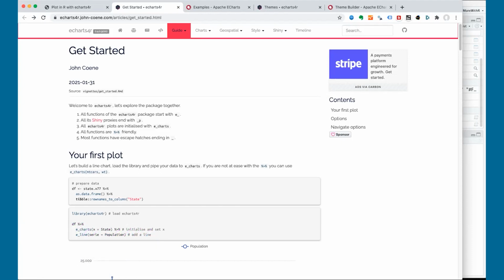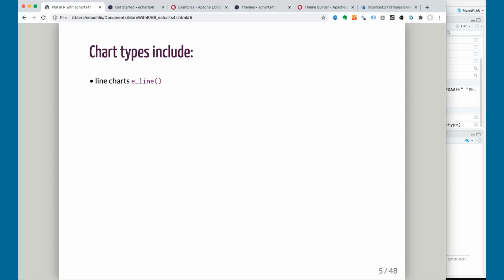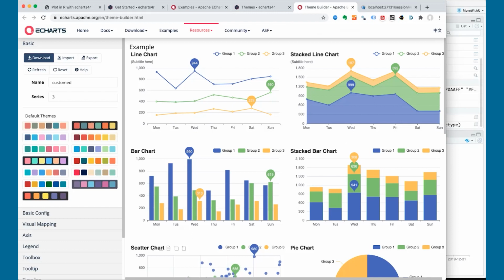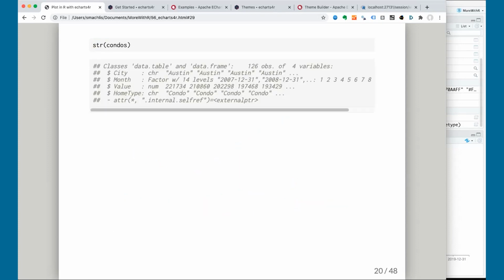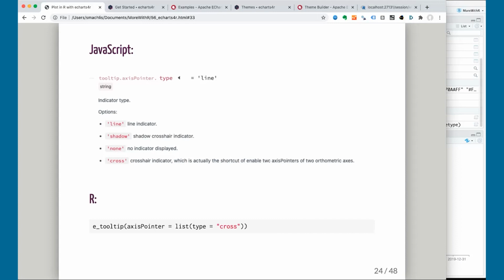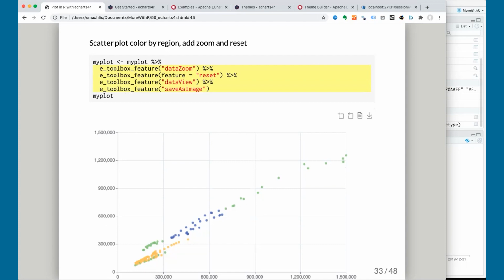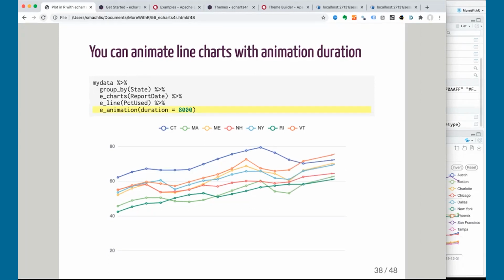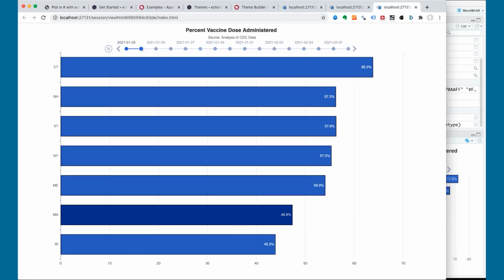How to plot in R with echarts4r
Learn how to make everything from basic line graphs to racing bar charts – all interactive and easily animated -- with echarts4r!